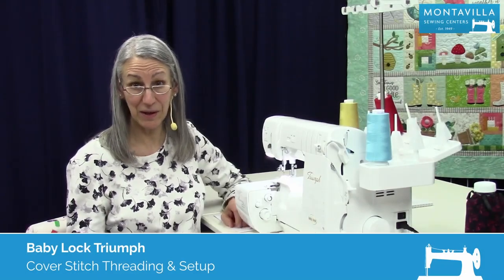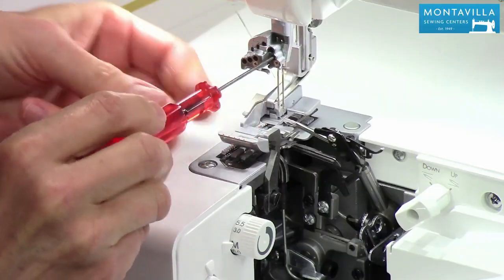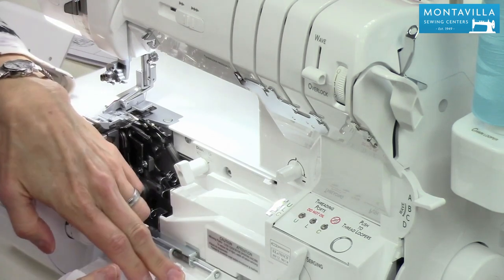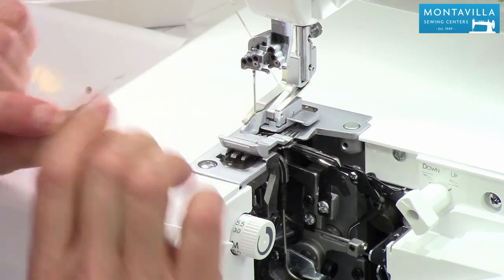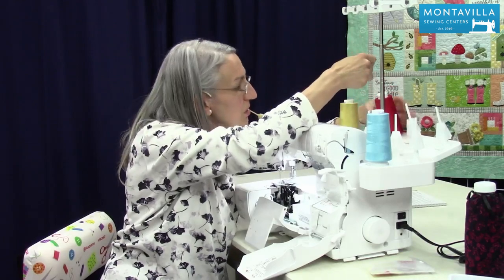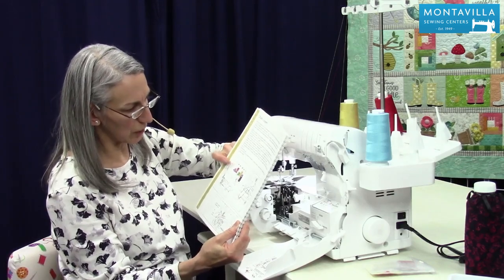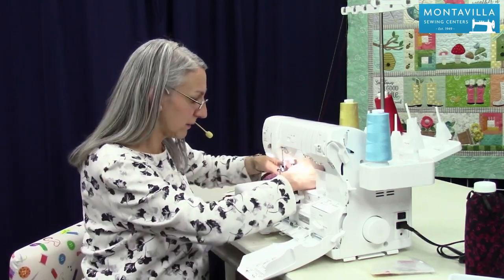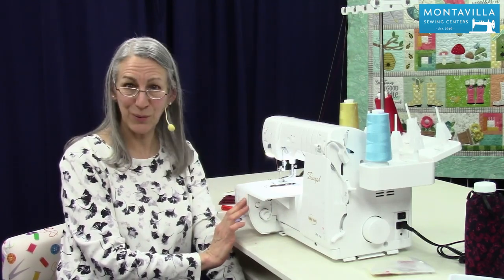Baby Lock Triumph - Cover Stitch Threading & Setup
Tutorial on how to set up and thread the Baby Lock Triumph machine for sewing a cover stitch.